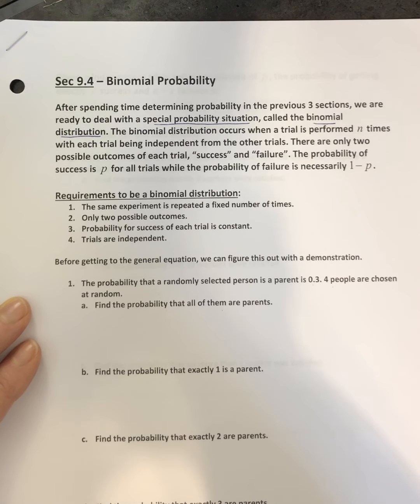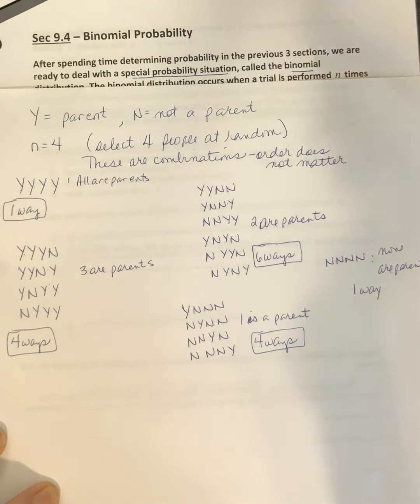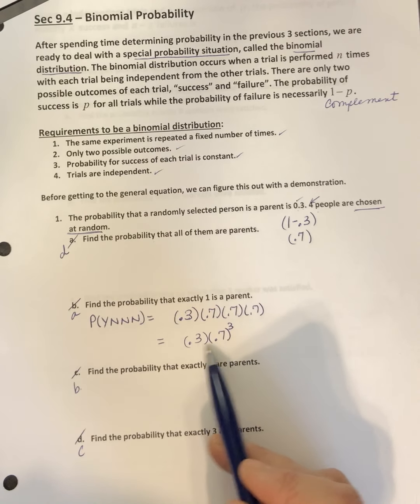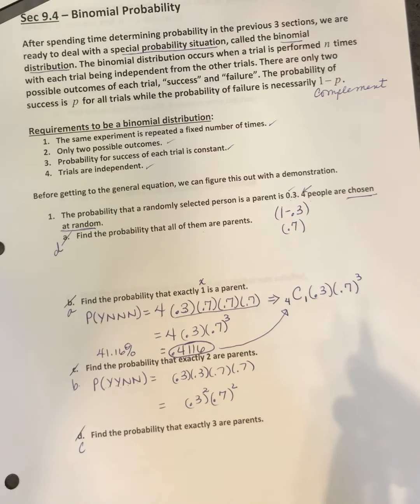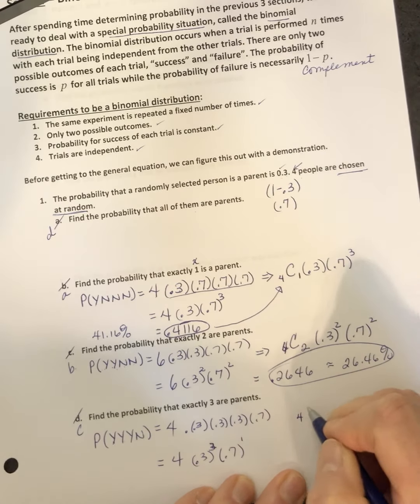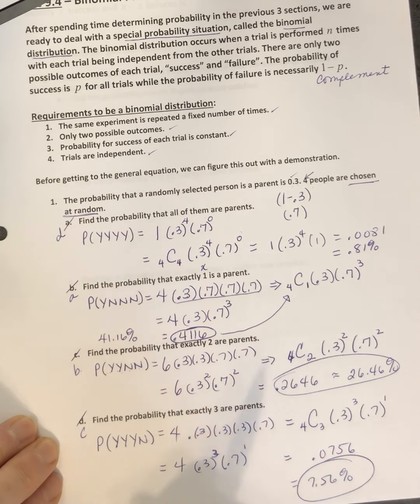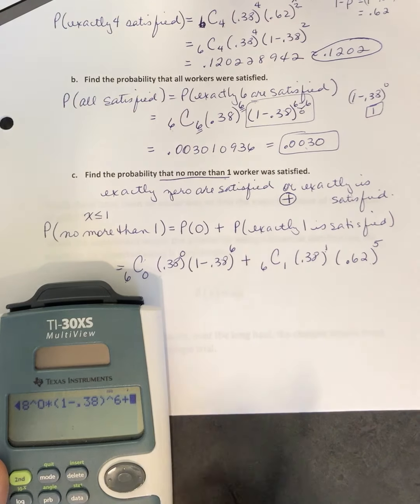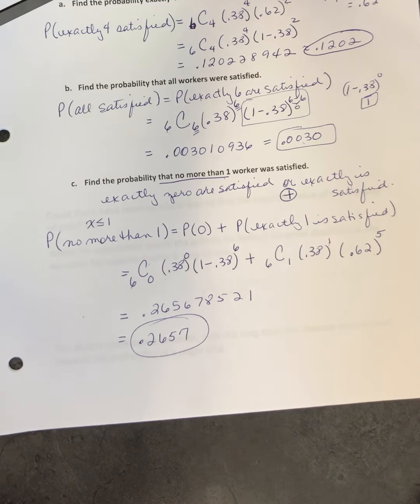1324: 9.4 Part 1 Binomial Probability